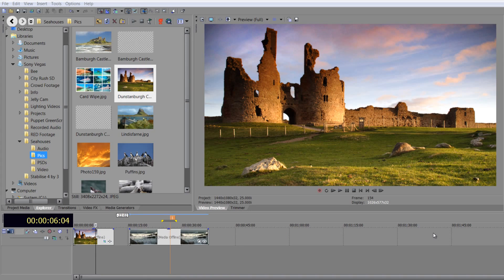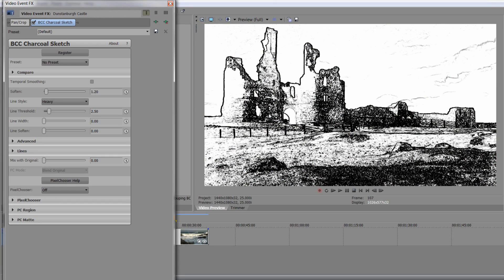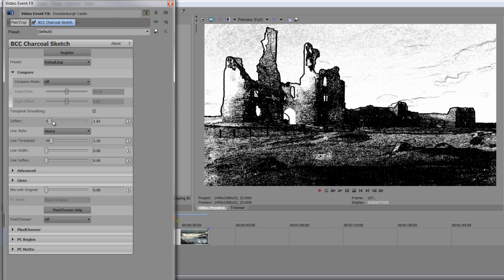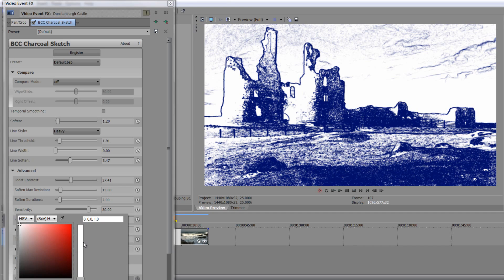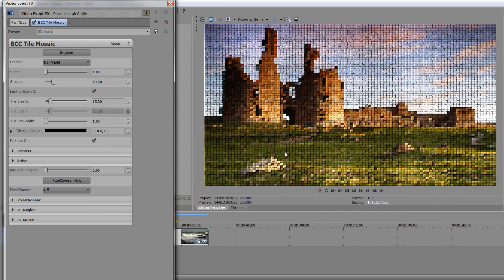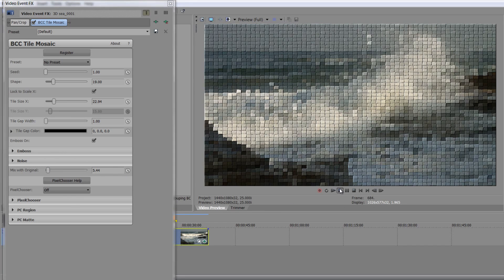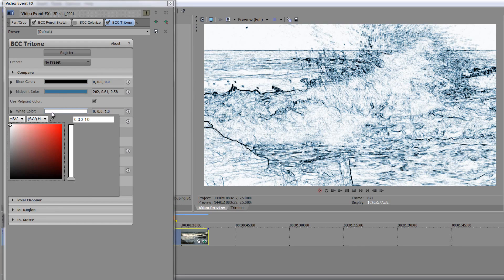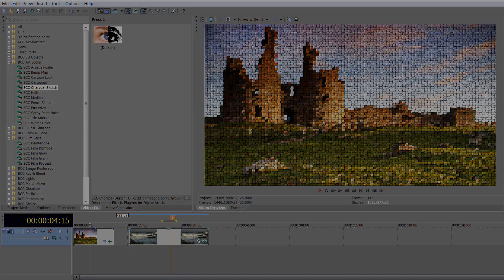Sony Vegas Pro Basics FIFTY-SEVEN: Stylizing Events with BCC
In this tutorial, Andrew Devis gives a quick overview of some of the BCC Art Looks, Color &amp; Tone and Stylize tools from the BCC Complete suite of plugins by BorisFX for Sony Vegas Pro.